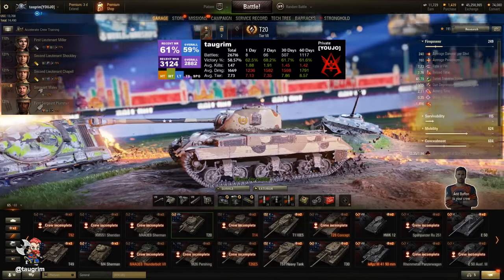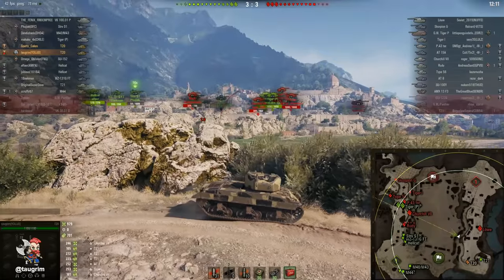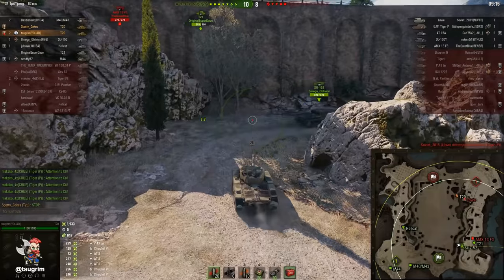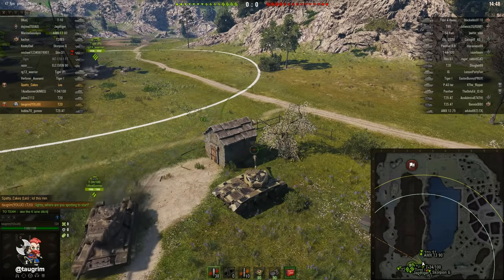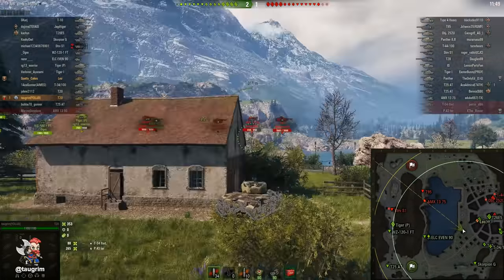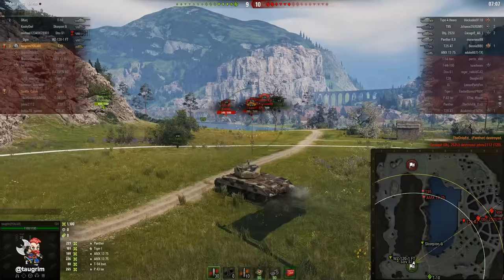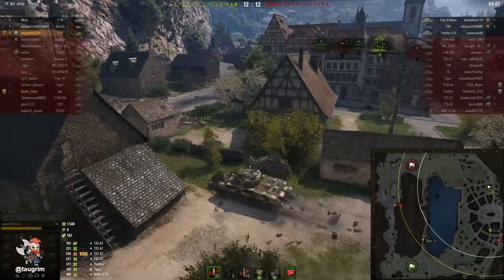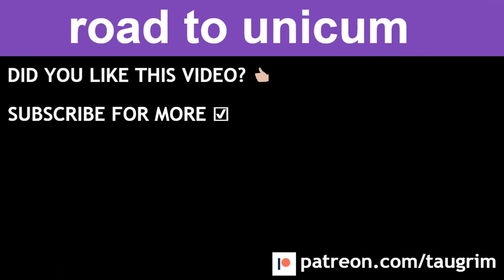T20 Review/Guide, Balancing Activity and Patience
I review the T20, a tier 7 American medium tank in World of Tanks (WoT), with replays of tier 8 Province and tier 9 Lakeville battles.

The T20 is an enjoyable medium tank that can capably fulfill the roles of spotting, flexing, and flanking. The T20 is relatively fragile compared to the American mediums between tiers 6-10. The driver should generally avoid brawling as the tank lacks the mechanics to be effective in that role.

+ Superb view range (390)
+ Superb gun depression (-10)
+ Superb camo
+ Premium ammo is APCR
- Very low DPM (1531 base)
- Squishy

Recommended Equipment
1. Optics
2. Rammer
3. VStab

Cheers,
Taugrim